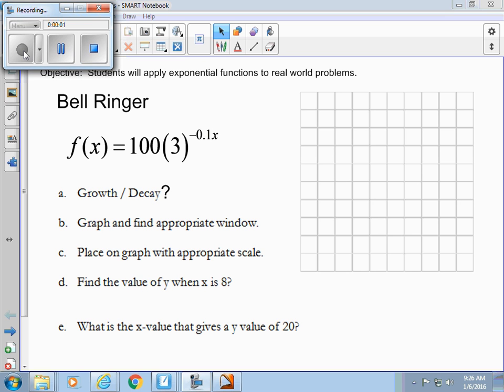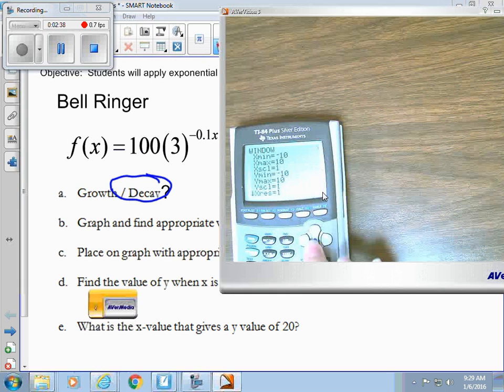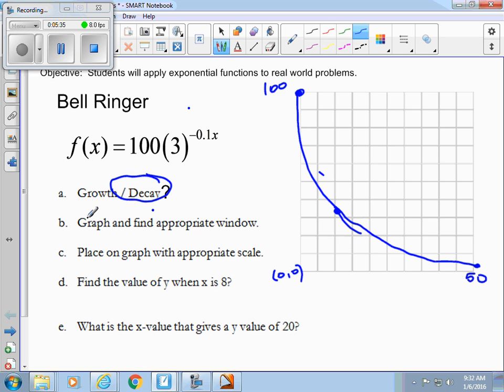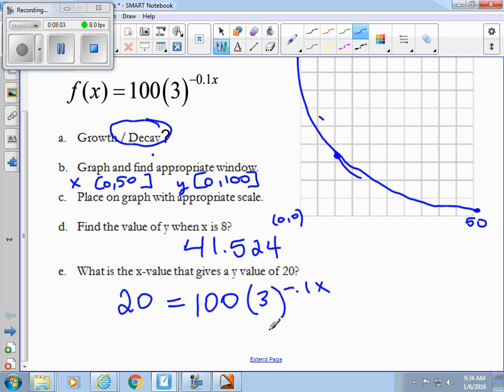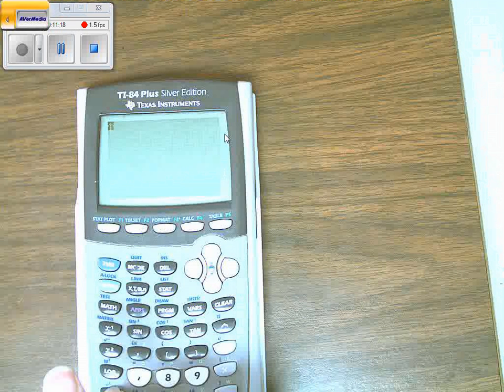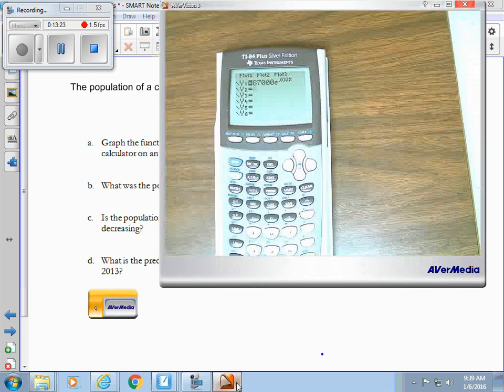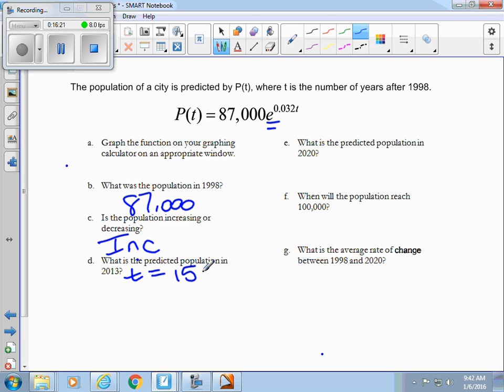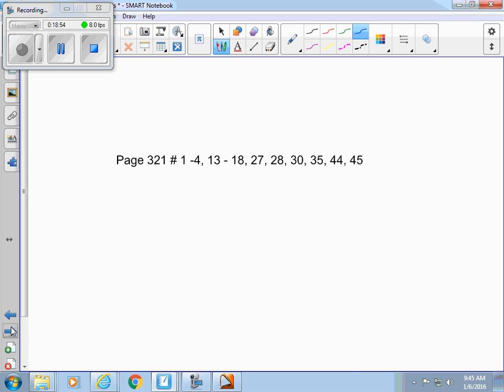January06 0946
Description